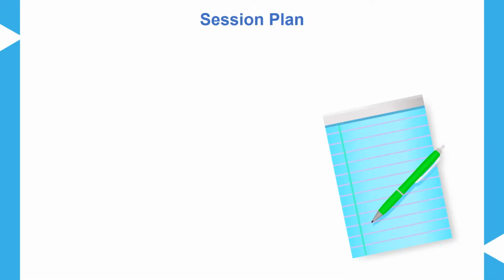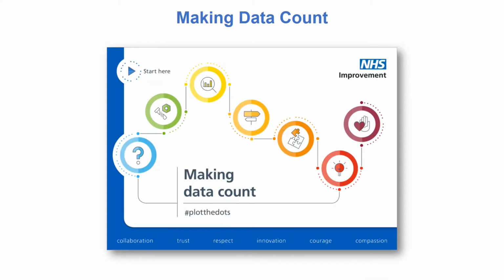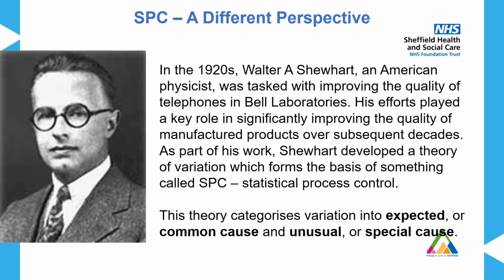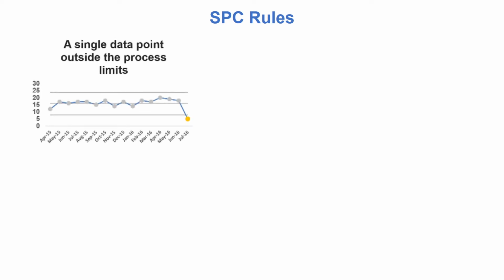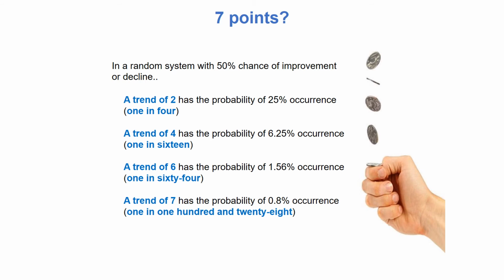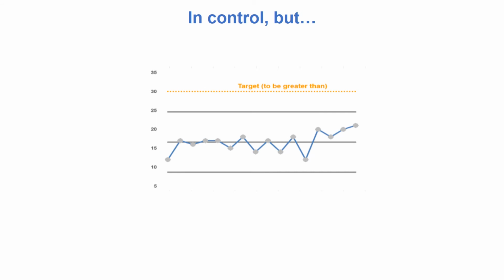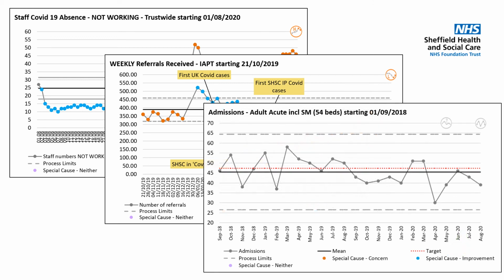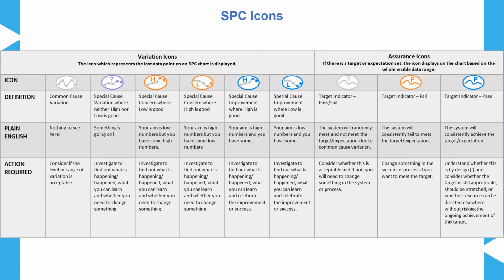QI Week - Ten Minute Tools - SPC Charts and making data count